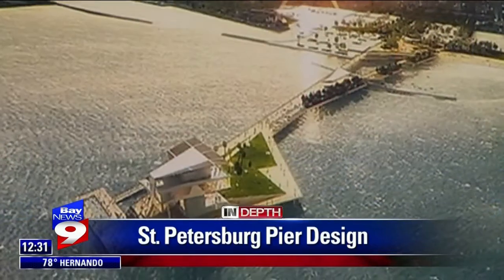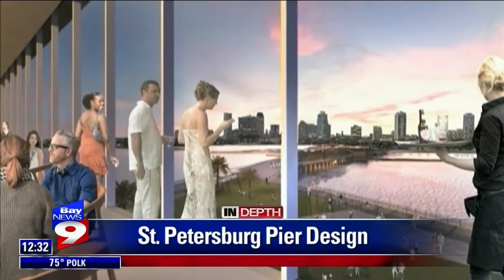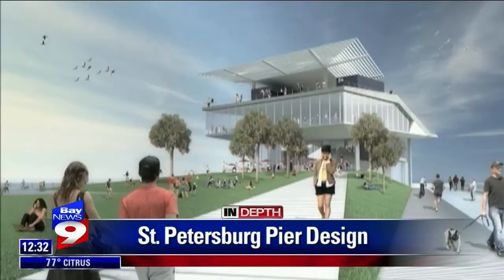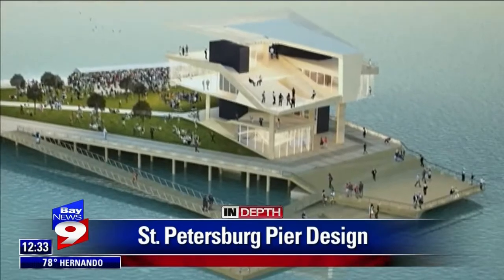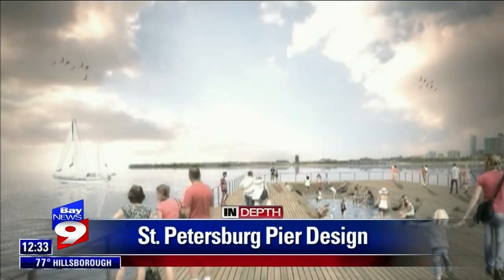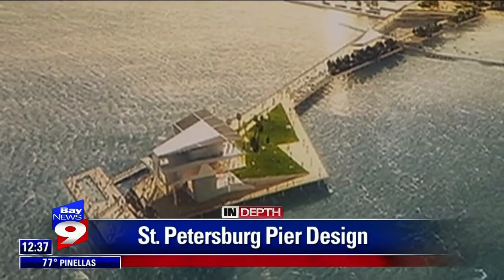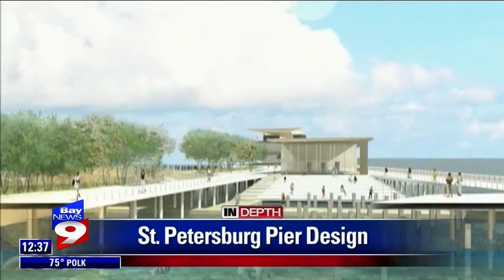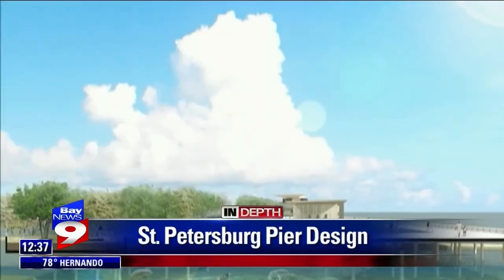Bay News 9 In Depth: New St. Petersburg Pier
St. Petersburg Pier project manager John Curran, AIA of ASD|Sky discusses the project on "In Depth" with Al Ruechel